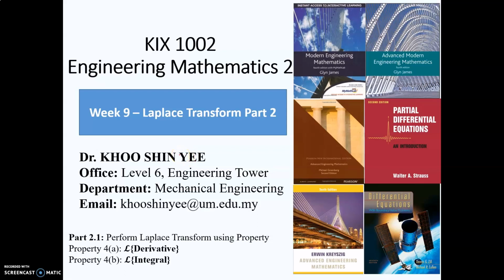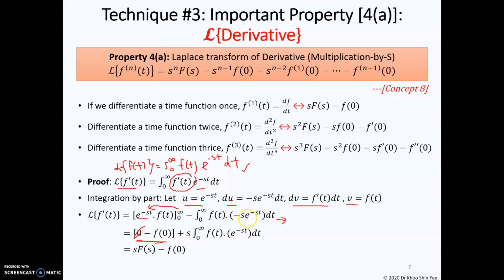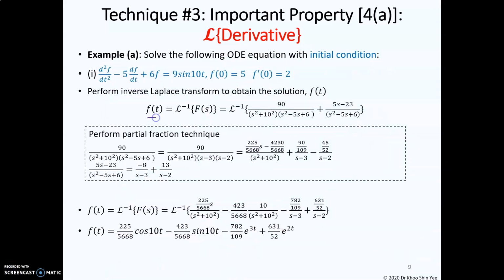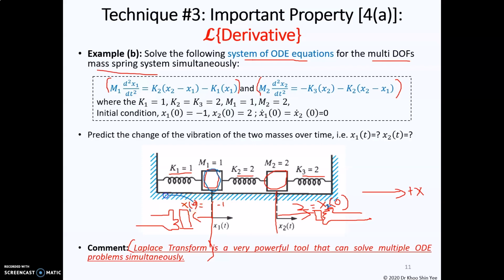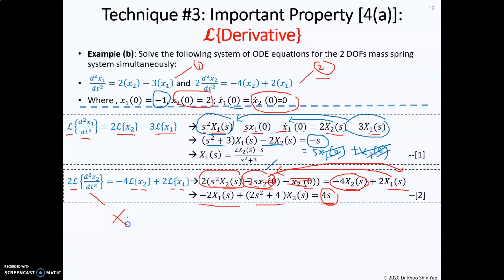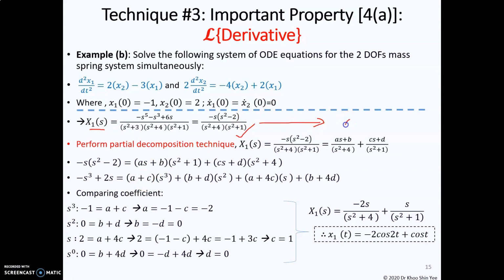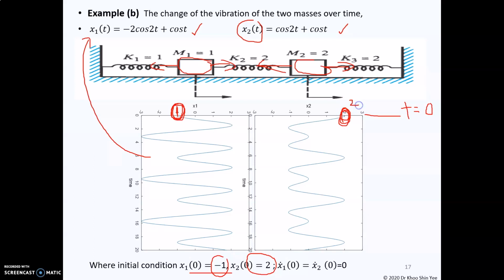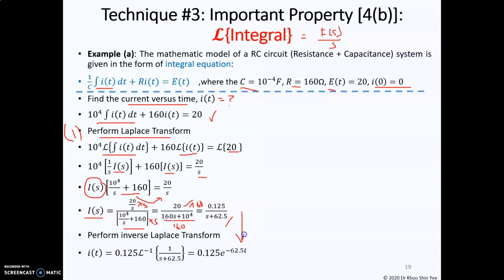Week 9 Laplace Transform Part 2.1 Perform Laplace Transform using Property 𝓛_Derivative & 𝓛_Integral